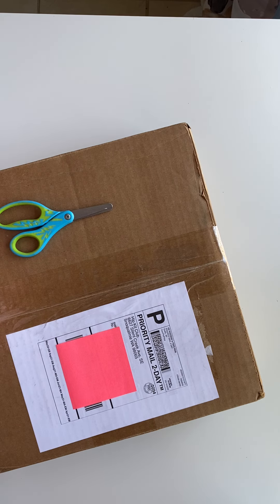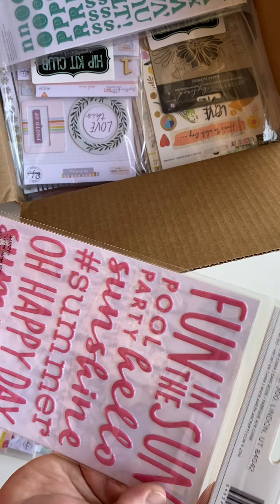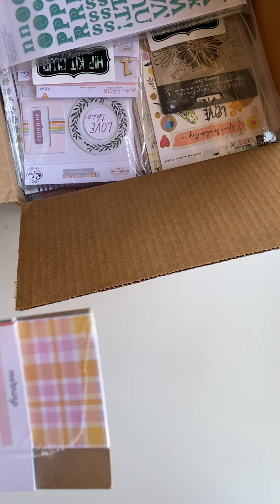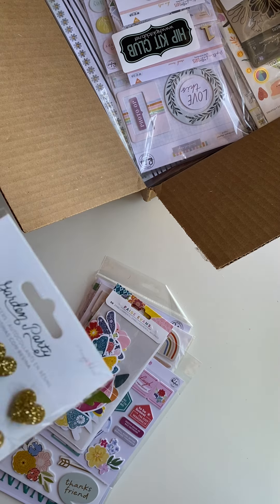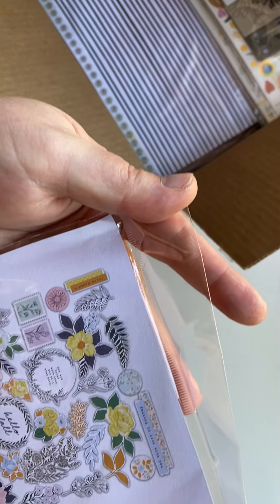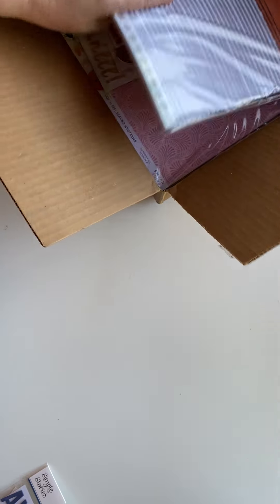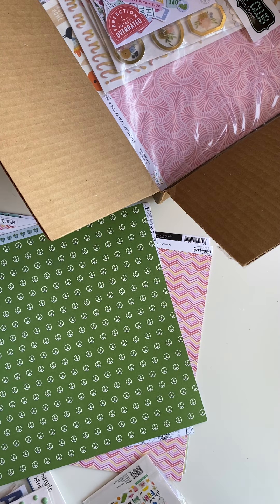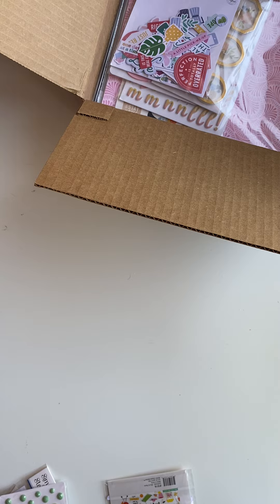UNBOXING A MASSIVE HAUL from Hip Kit Club! *** Emily Anne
Watch a long with me as I unbox my MASSIVE Haul from Hip Kit Club's International Scrapbooking Sale! This is one of my favorite sales all year and I got up extra early to make sure I was ready to shop!

intro created on Quik App
video created on InShot App